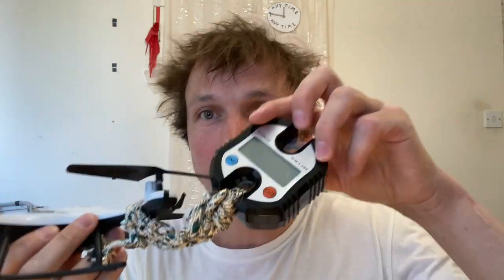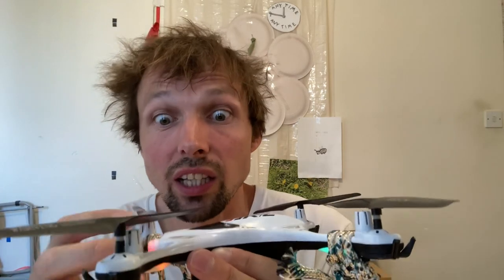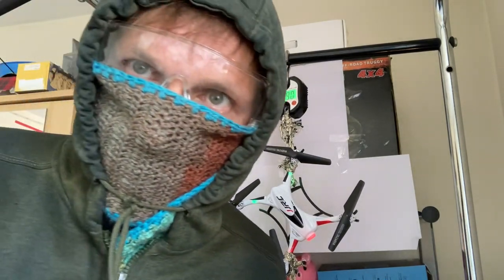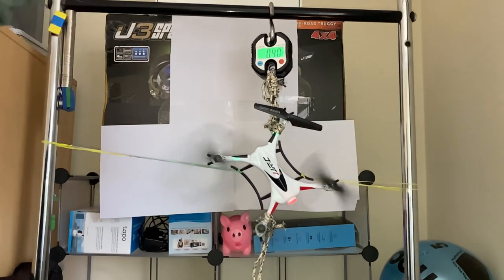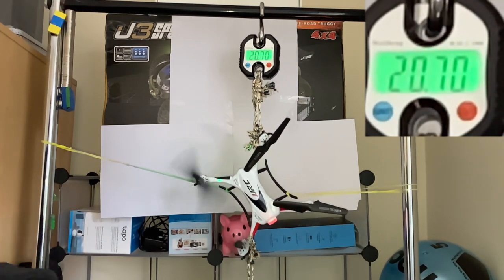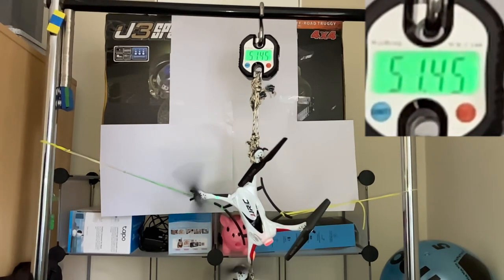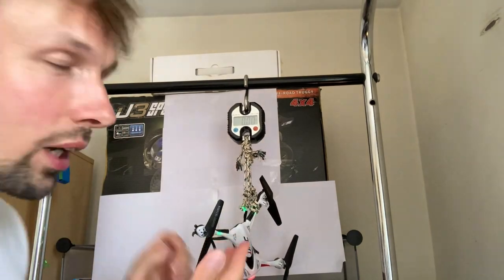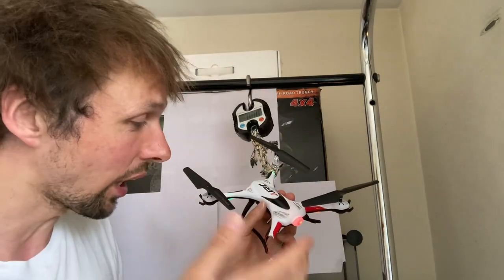How strong is the drone when propellers are spinning